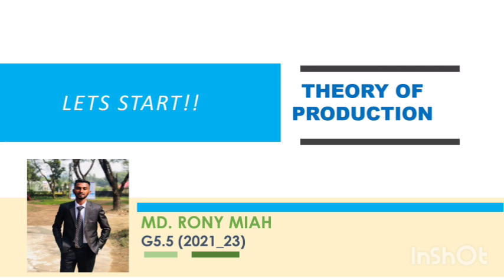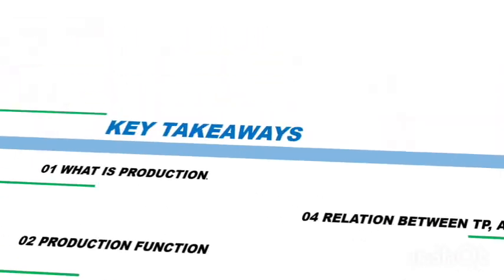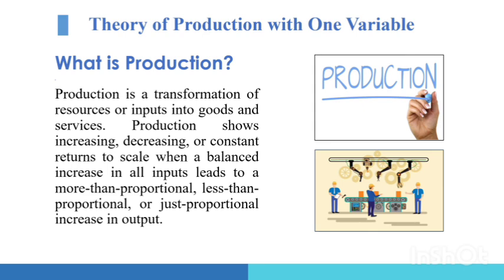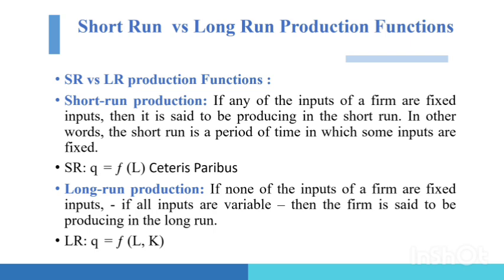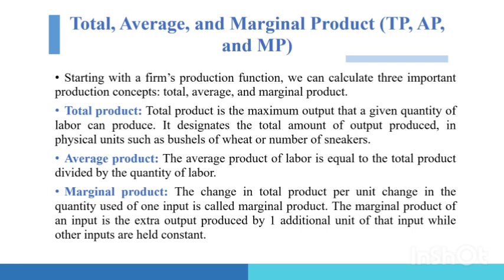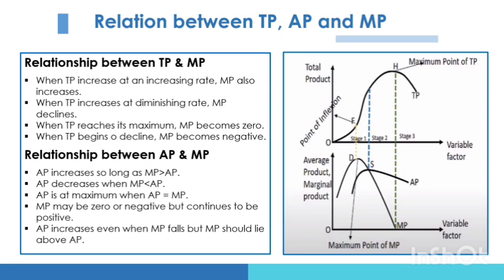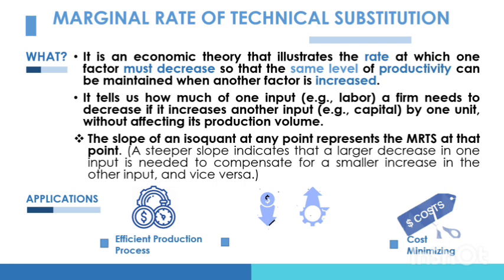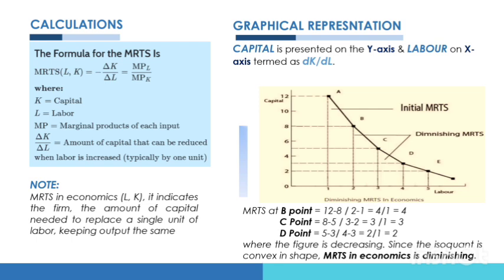Theory of production_Chapter 5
This video will explore short-run and long-run production functions, Total production (TP), Average production (AP) and Marginal production (MP). We will also learn Marginal rate of technical substitutions (MRTS) and Law of diminishing returns.